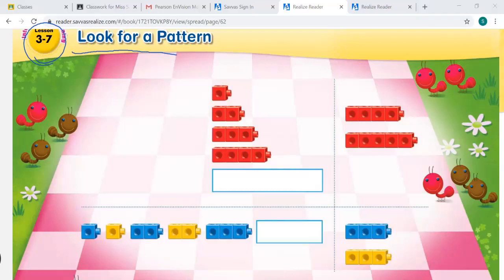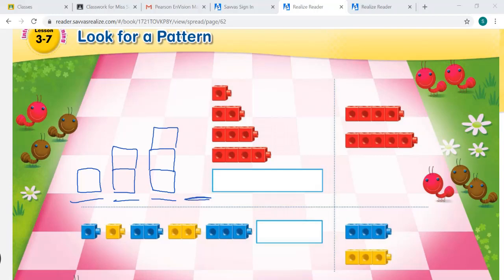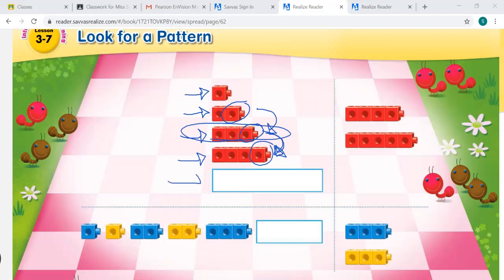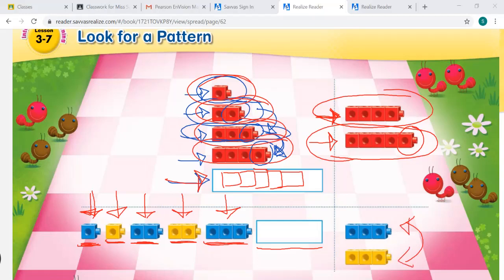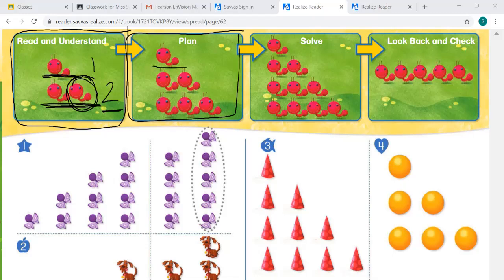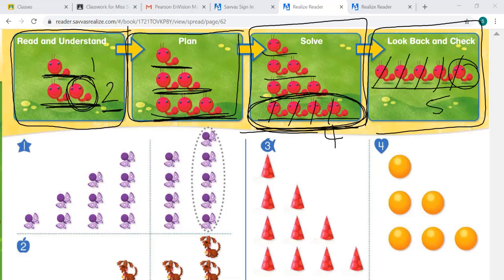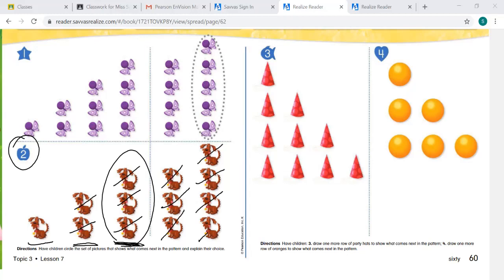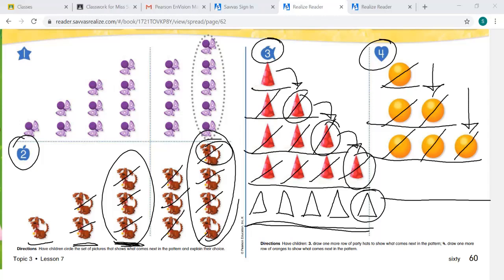Kindergarten Math Lesson 3-7